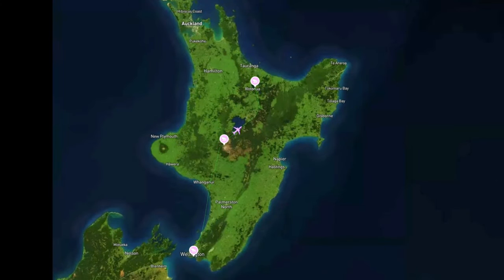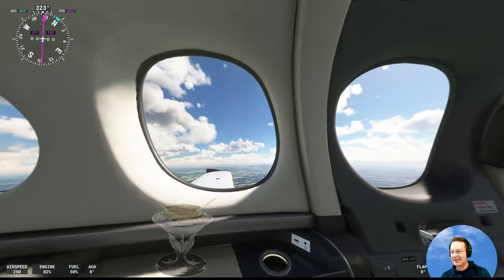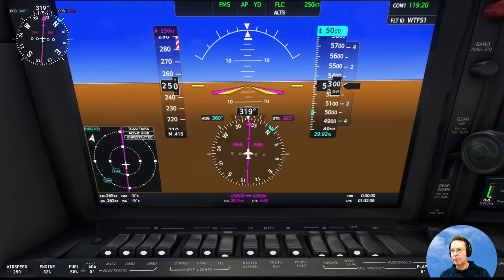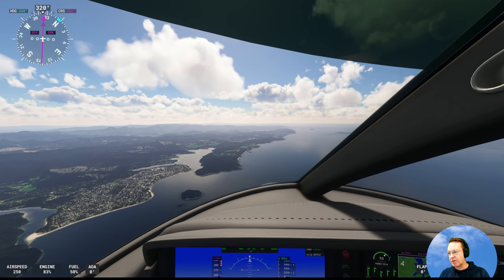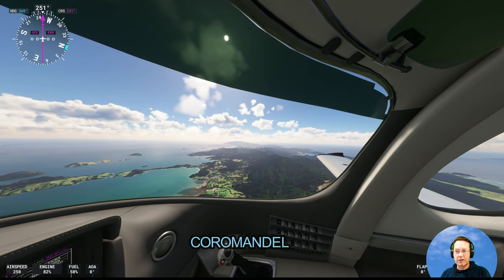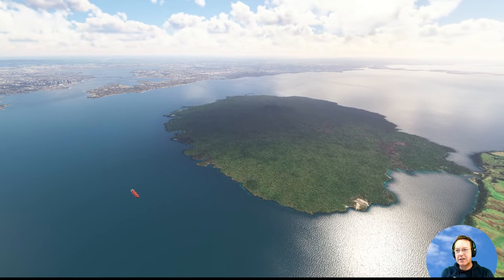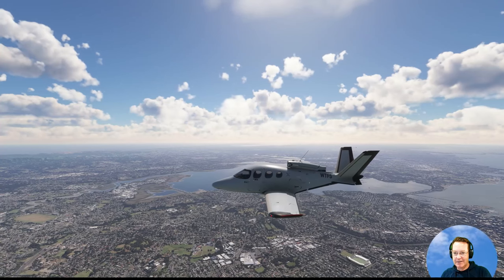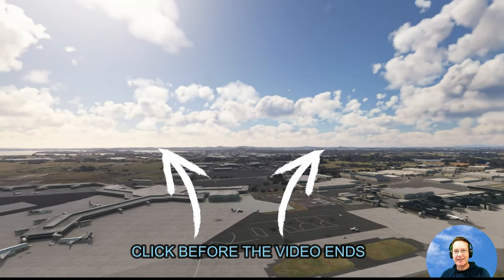Private Jet Tour from Rotorua to Auckland, New Zealand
Experience the adventure as we soar through the skies in your very own private jet from Rotorua, New Zealand, to the bustling city of Auckland. Witness breathtaking views of Tauranga and the stunning Coromandel Peninsula from above as we embark on this unforgettable journey. Buckle up and get ready for a once-in-a-lifetime experience that will leave you in awe. Join us on this exclusive flight and discover the beauty of New Zealand like never before!